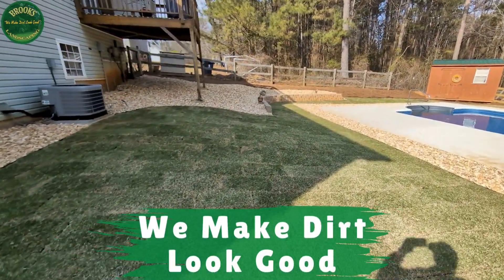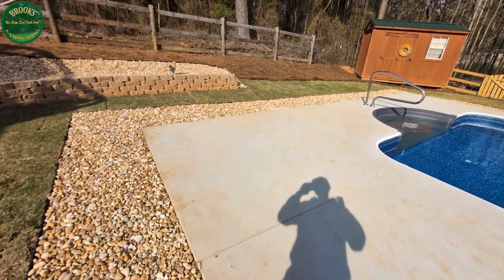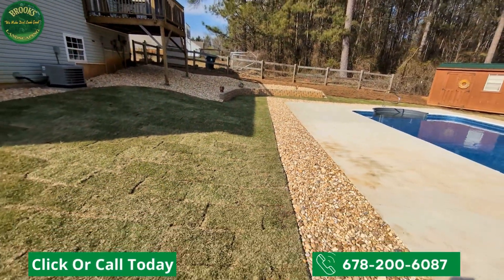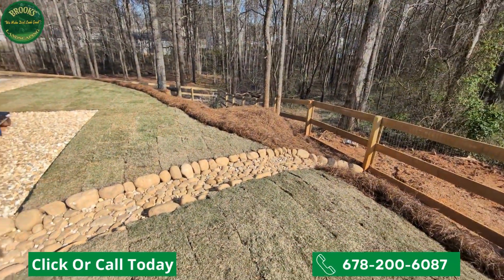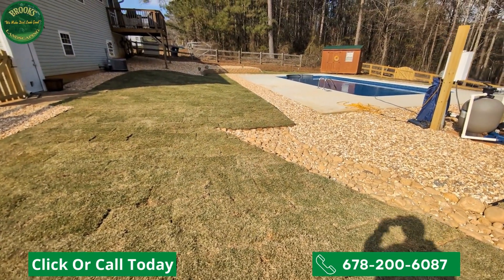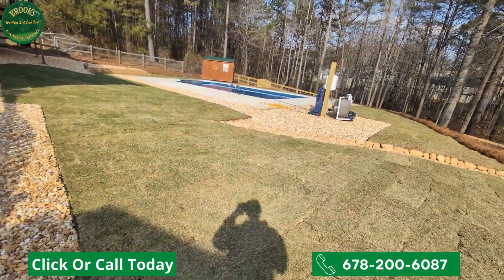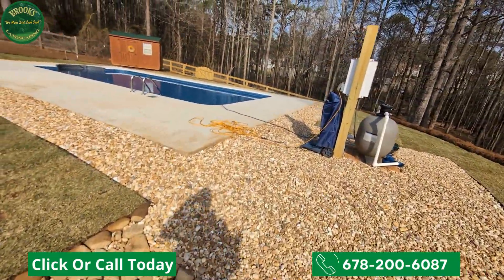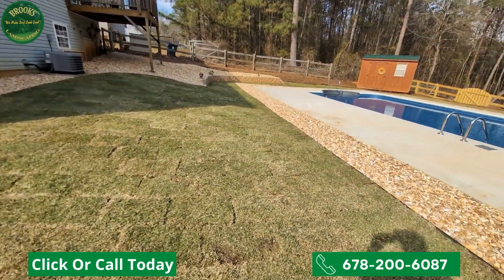Rainscape Solutions | Dry Creek Bed Design | Zoysia Sod Installation | By Brooks Landscaping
Rainscape Solutions | Dry Creek Bed Design | Zoysia Sod Installation

Welcome to Brooks Landscaping, where we bring your outdoor dreams to life with Rainscape Solutions! In this video, we showcase our expertise in Dry Creek Bed Design and Zoysia Sod Installation, transforming ordinary landscapes into stunning outdoor retreats.

Key Highlights:

🌿 Dry Creek Bed Design: Watch as our skilled team creates natural water features that not only enhance the aesthetics of your space but also serve practical drainage functions. 🌱 Zoysia Sod Installation: Discover the beauty and benefits of Zoysia Sod as we expertly install this lush, low-maintenance grass variety for a vibrant and sustainable lawn.

Why Choose Brooks Landscaping?

At Brooks Landscaping, we pride ourselves on delivering top-notch landscaping solutions tailored to your needs. With a focus on creativity, quality, and customer satisfaction, we strive to exceed expectations with every project we undertake.

Don't miss out on the opportunity to elevate your outdoor living experience with Rainscape Solutions by Brooks Landscaping.

Experience the art of landscaping with Brooks Landscaping – Where Nature Meets Design!